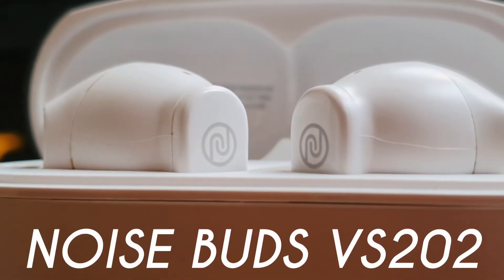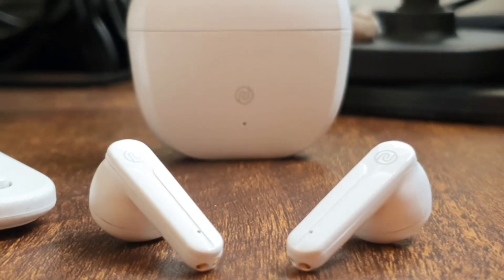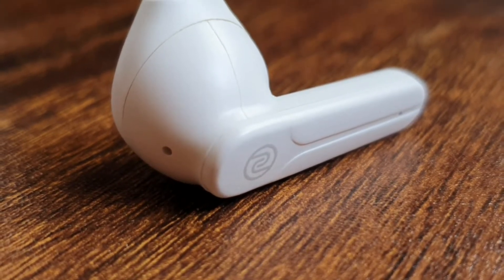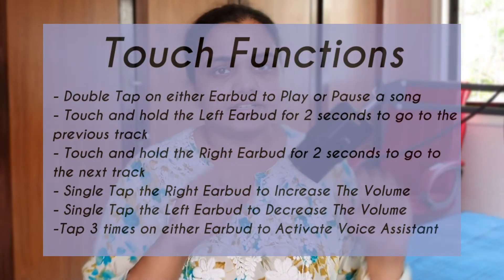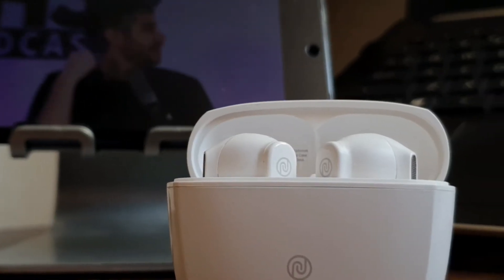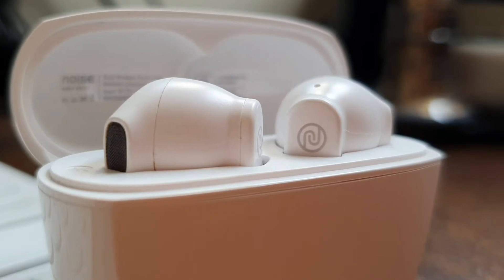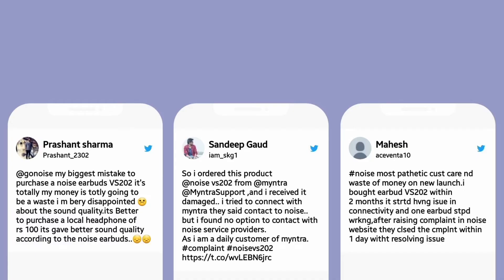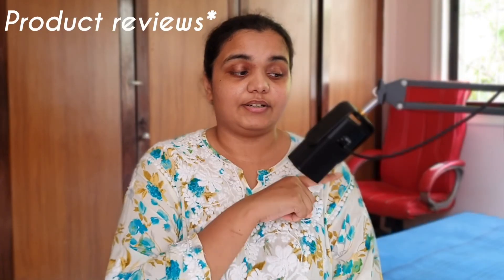Noise Buds VS202 Review | Not Impressive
Here’s a review of the disappointing Noise Buds VS202. Let’s find out why these haven’t lived up to their hype!

Timestamps
0:00 Intro
0:14 Build & Design
1:28 Connectivity
2:03 Sound Quality
2:47 Touch functions
2:56 Battery Life
3:46 Cons
5:35 Verdict: Should You Buy Noise VS202?
6:09 Outro

WHO AM I:
I'm Maryam, I'm a budding Tech YouTuber. I make videos about tech and tips you'll find useful to get the most out of your daily tech.